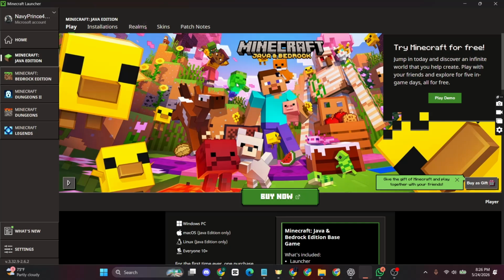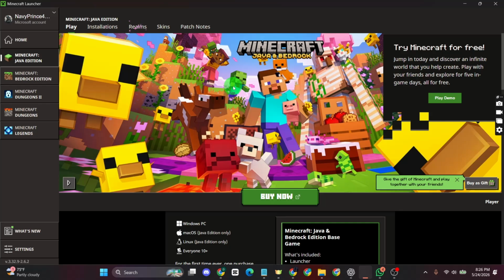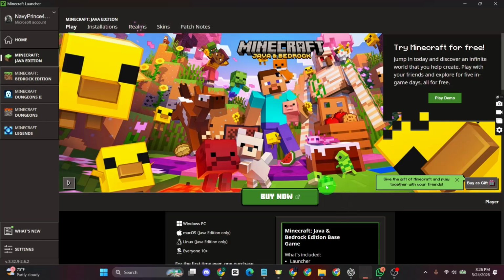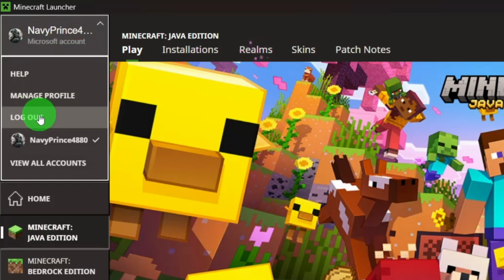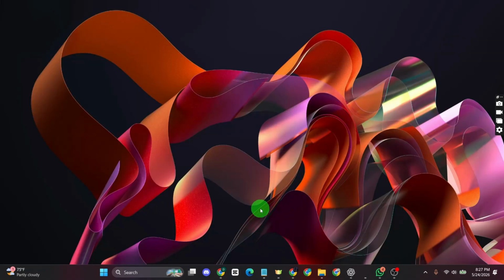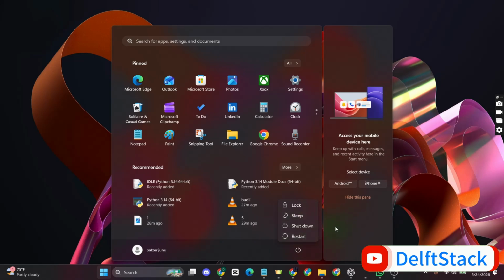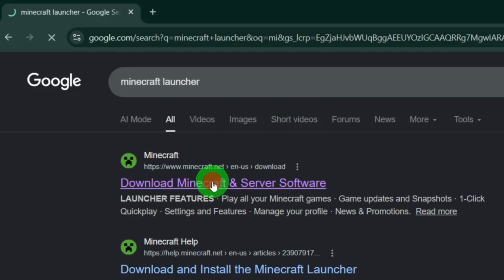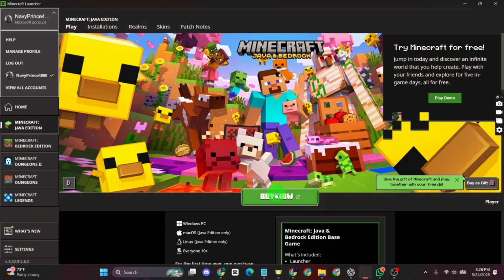How to Fix Minecraft Error 2318 | Launcher & Login Fix Guide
In this DelftStack tutorial, we'll learn how to fix the Minecraft error 2318. This error usually happens due to launcher issues, corrupted files, account sync problems, or temporary connection errors that prevent Minecraft from starting properly.

🔹 What You'll Learn in This Video:

✅ Restart Minecraft Launcher
✅ Log out and log back into Microsoft account
✅ Check and stabilize internet connection
✅ Restart your PC
✅ Update Minecraft Launcher
✅ Reinstall launcher if needed

📌 Timestamps

⏱ 00:00 - Introduction
⏱ 00:11 - What Error 2318 Means
⏱ 00:20  - Restart Launcher & Reopen Minecraft
⏱ 00:33 - Log Out & Log Back Into Microsoft Account
⏱ 00:44 - Check Internet & Restart PC
⏱ 01:05 - Update or Reinstall Minecraft Launcher

Minecraft error 2318 is usually caused by launcher or account authentication issues. This guide helps you fix it by refreshing login sessions, checking connectivity, and repairing or reinstalling the launcher.